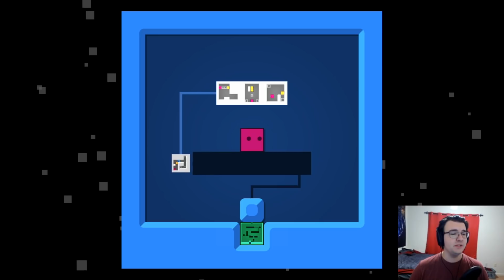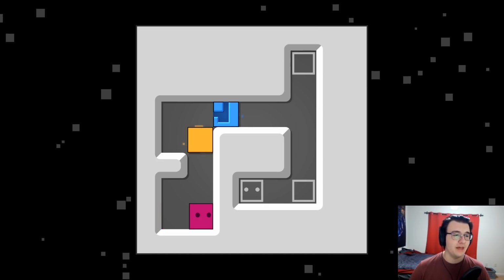A Puzzle Inside a Puzzle Inside a Puzzle Inside a...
Patrick's Parabox Demo - this is my most anticipated game of 2021 and it's a puzzle game with an exciting take on recursion and inception. We're back to the grid, pushing around blocks, but also pushing around LEVELS! What kind of mind-melting stuff can come of this?